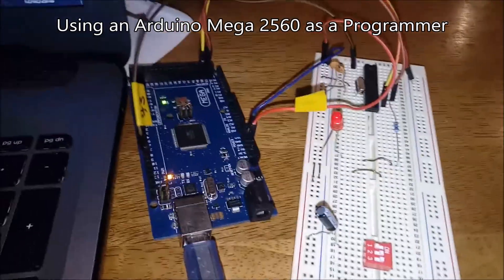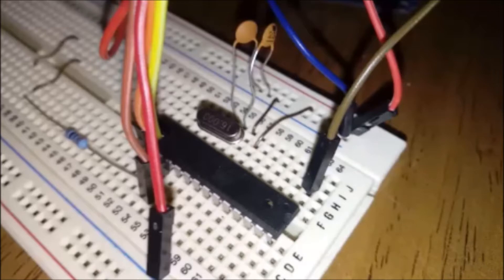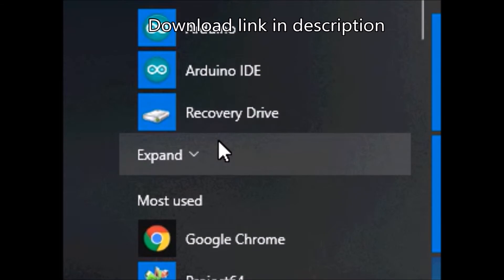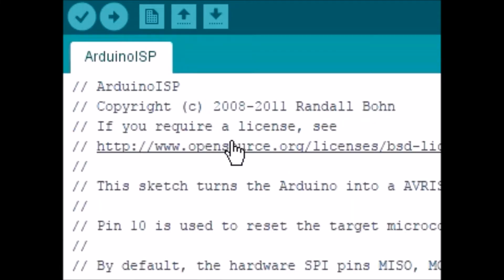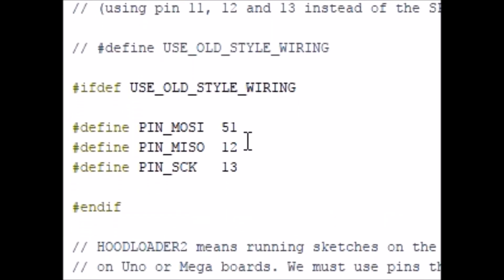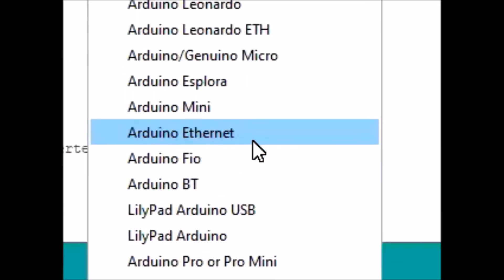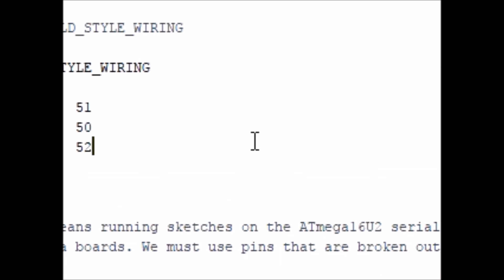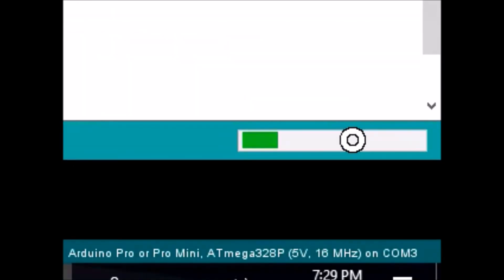How to use Mega 2560 as ISP programmer for ATmega320p in Arduino IDE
Hi everyone, now that the Arduino website now has IDE software as the default download, things have changed to use a Mega 2560 as a programmer.

The pro of this update is that it now doesn't require you to use a capacitor around the reset pin.

Instructions Below:

(tba)

Circuit Diagram